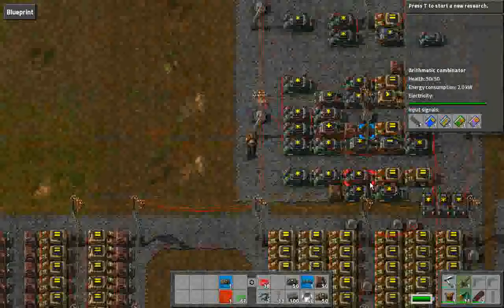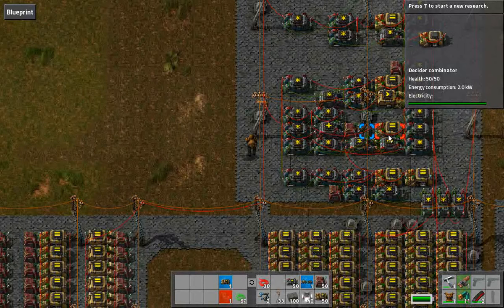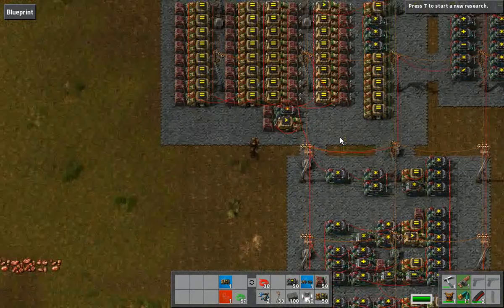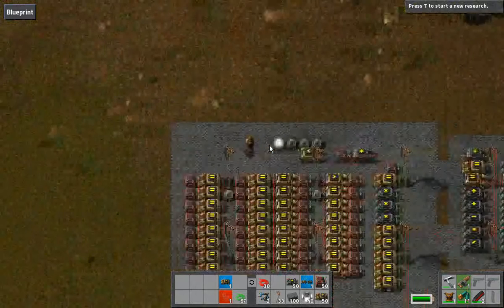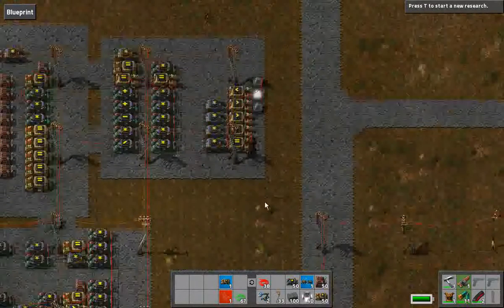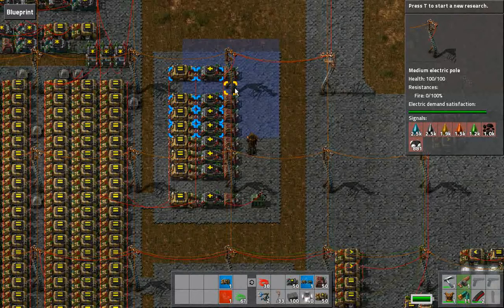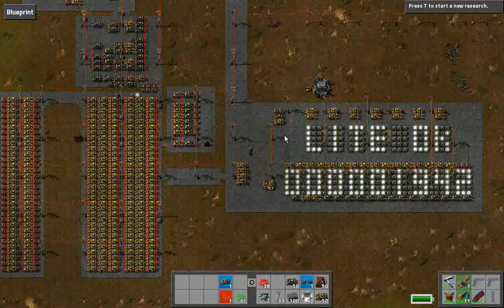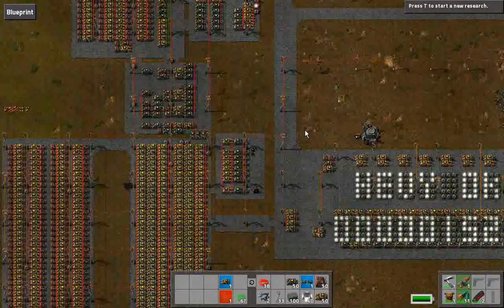Factorio computer mk2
Factorio combinator computer MK2-
32 different instructions  running at 8-12 ips.
128 words of ROM, 64 words of RAM
8 word parallel input port, 8 word parallel output 7 character/1 numeric
plans and written description will be posted on Factorio forum